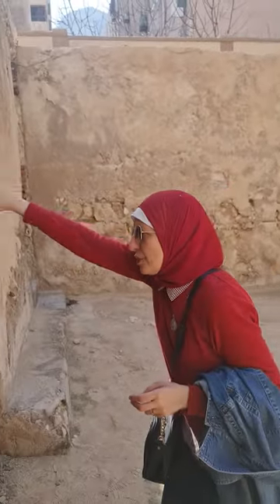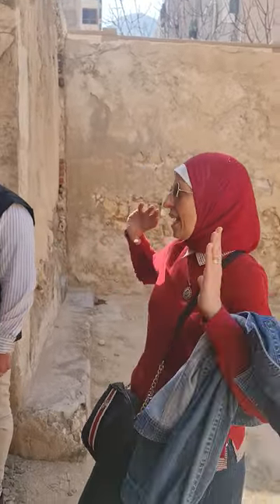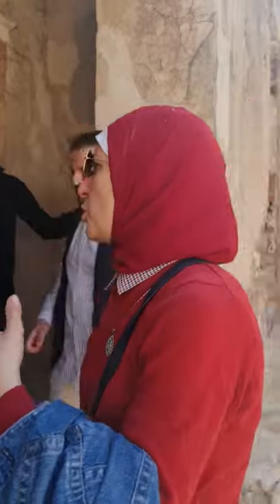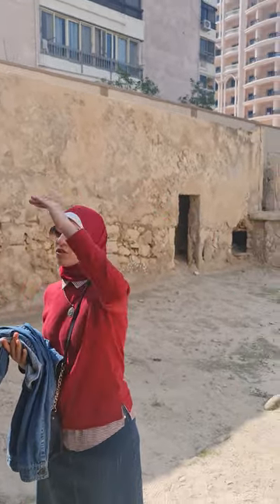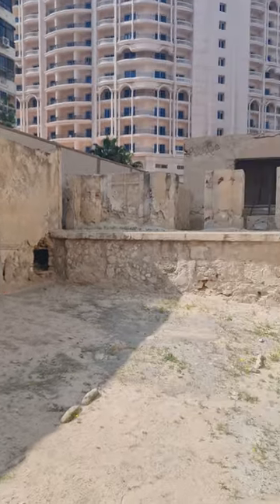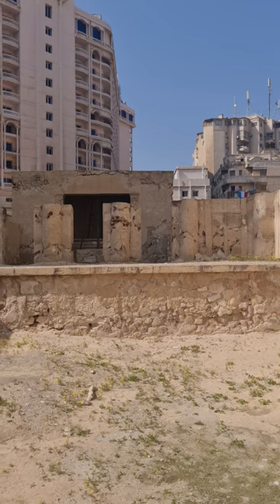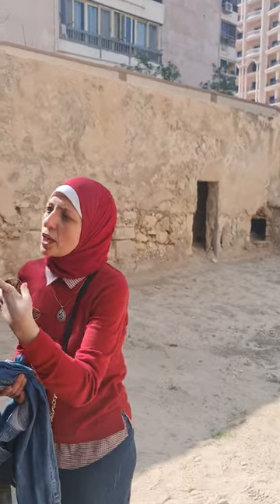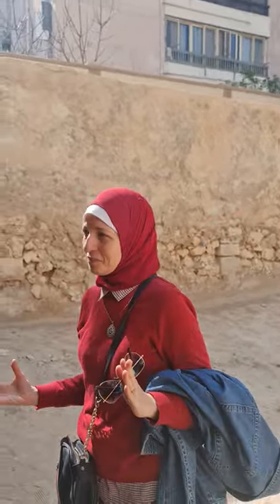Tomb 3 Mostafa Kamel tombs, Alexandria المقبرة الثالثة من مقابر مصطفى كامل